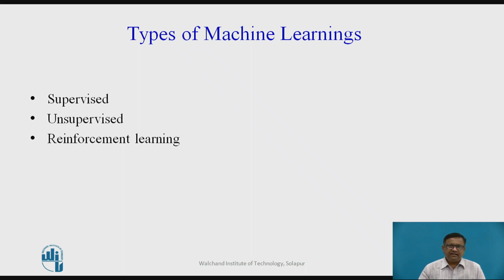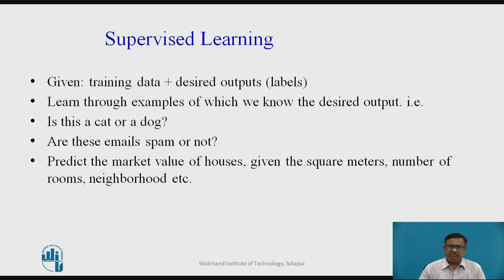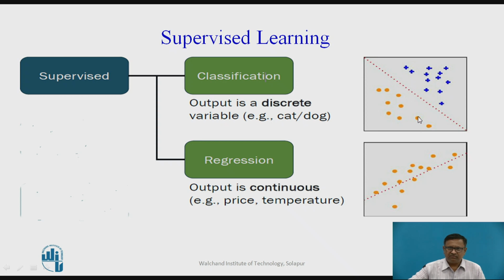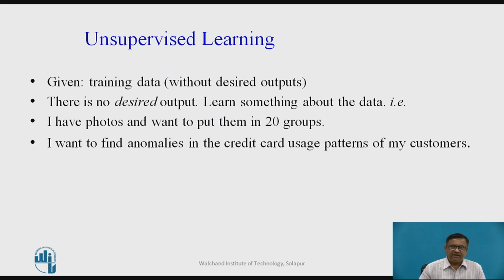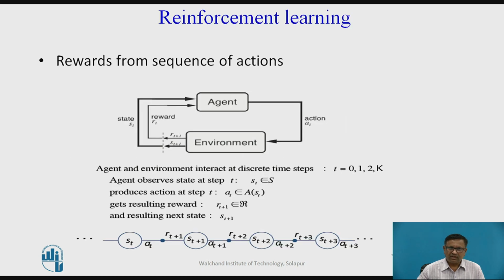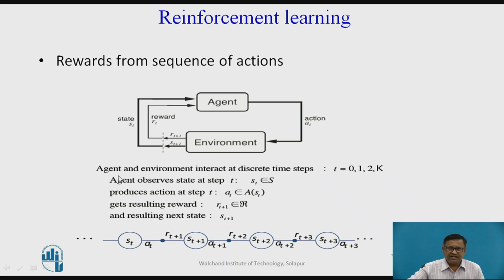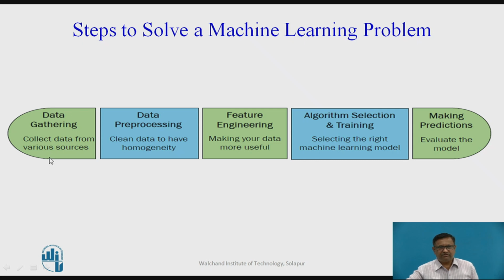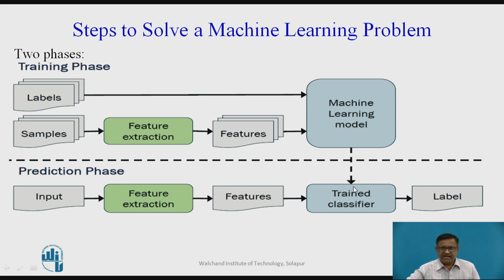Machine Learnng types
Mr  S. R. Barbade
Assistant Professor